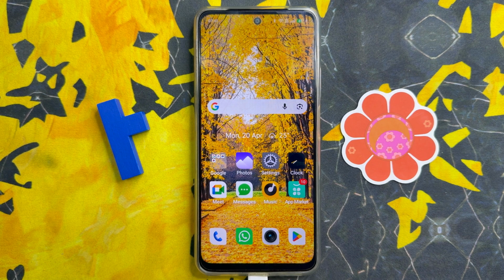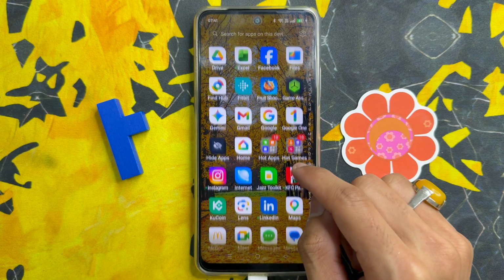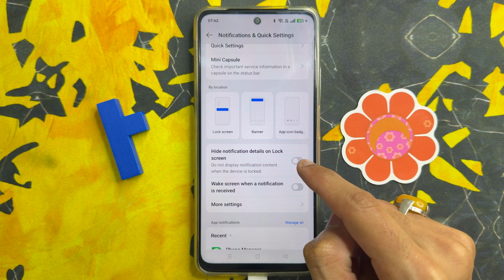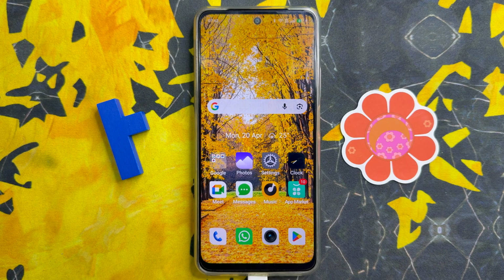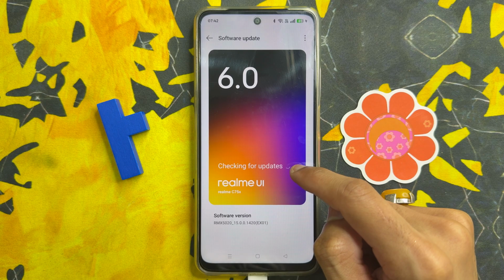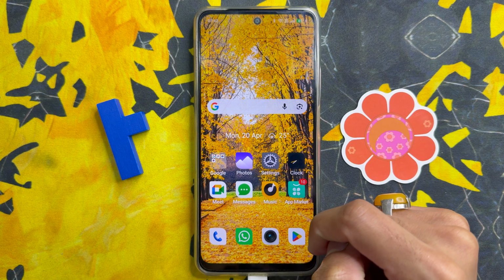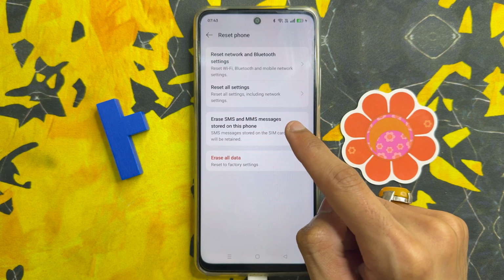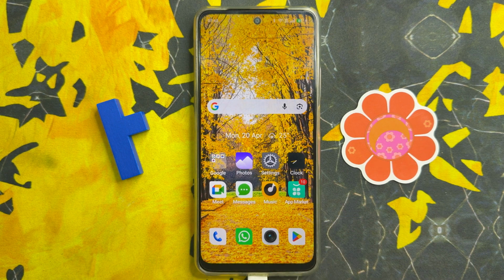How to Fix If Realme 16 Keeps Vibrating